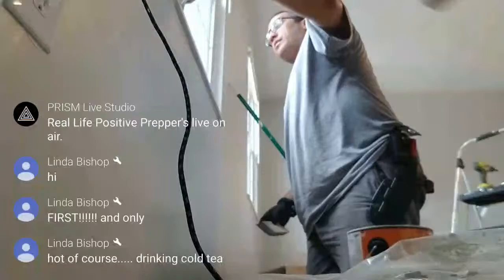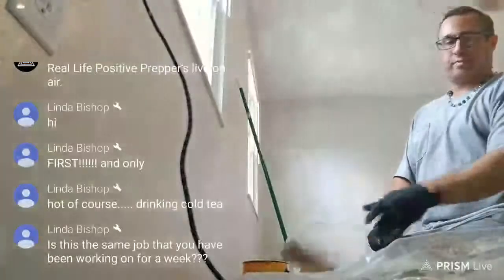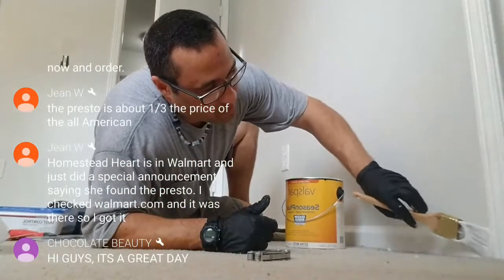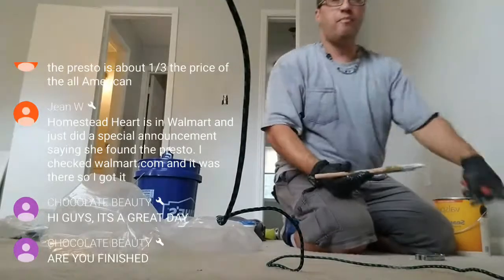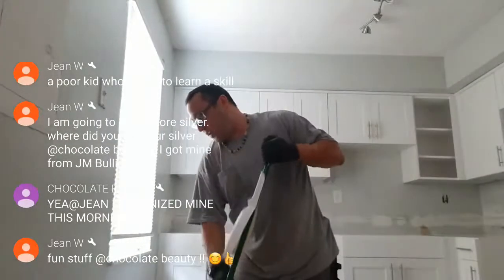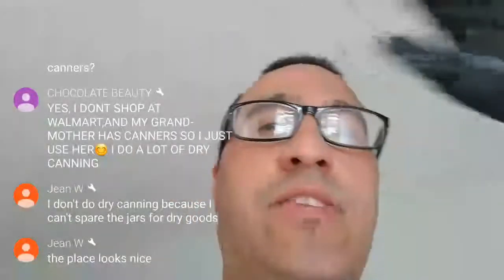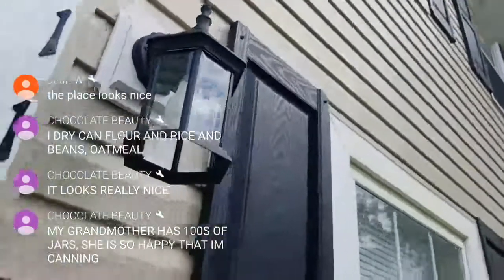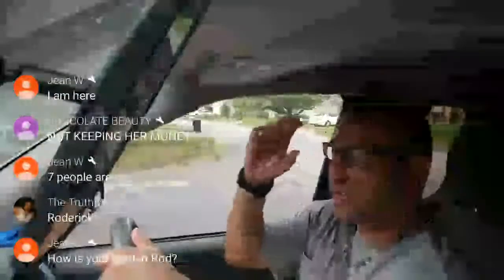Project Day 7, where are we?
Peoole are crazy